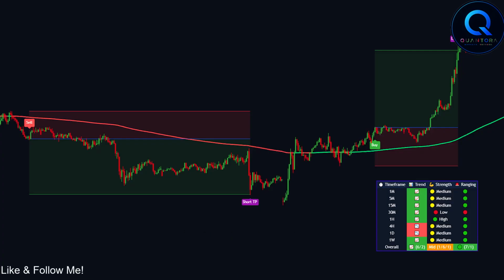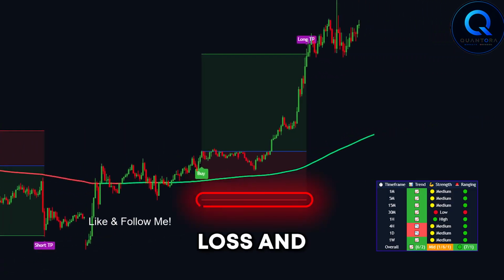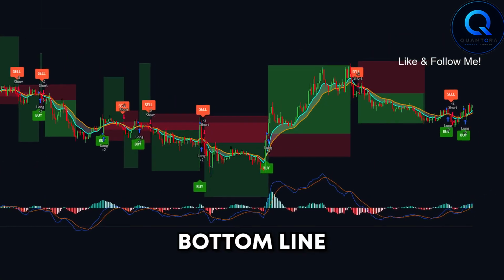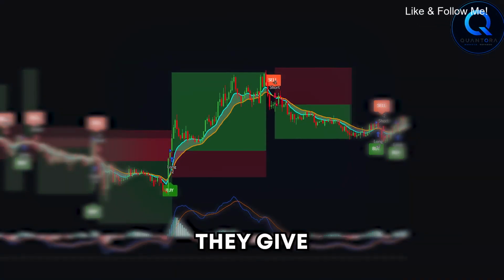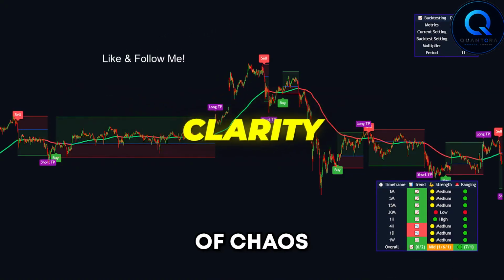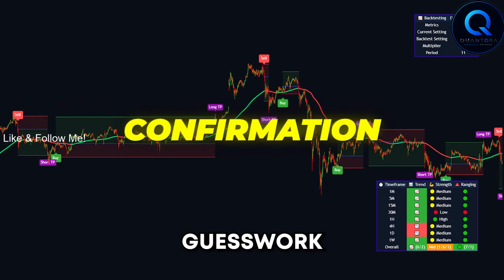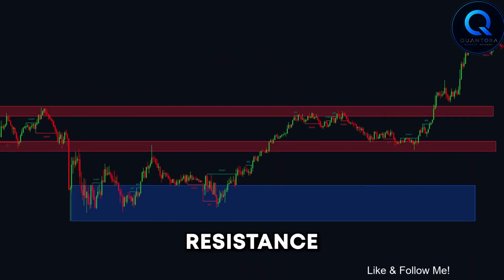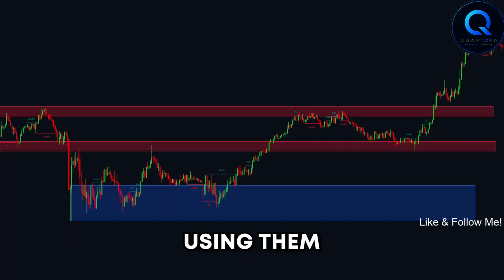🚀 INSANELY ACCURATE BUY & SELL SIGNALS?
TradingView Buy/Sell Indicator — High-Impact Video Description
What if your TradingView chart could help you spot high-probability entries, exits, Stop Loss & Take Profit levels in real time?
🔥 In this video, I reveal a powerful TradingView indicator designed to identify market trends, potential reversals, and trading opportunities with clear BUY/SELL signals.
⚡ What you’ll discover:
🎯 High-probability BUY & SELL entries
📈 Real-time trading signals
🛡️ Stop Loss & Take Profit guidance
⚙️ Customizable settings
💎 Powerful tools for Forex, Crypto & Stocks
Watch until the end to see how the indicator works in real market conditions and why traders are paying attention to it.
🚨 Is this the TradingView indicator you've been looking for? WATCH NOW and decide for yourself!
📈 Markets. Decoded.

Understand the world's biggest financial stories through cinematic visuals and data-driven explanations.

Topics:
• Gold
• Forex
• Global Markets
• Macro Economics
• AI & Finance
• Investing

🎯 Join our FREE Telegram Community:
(Link Telegram)